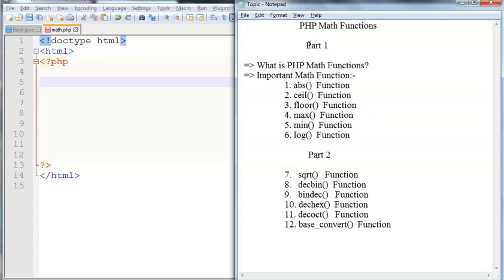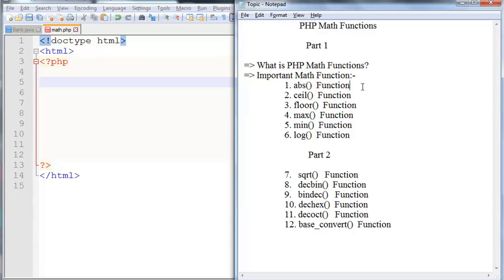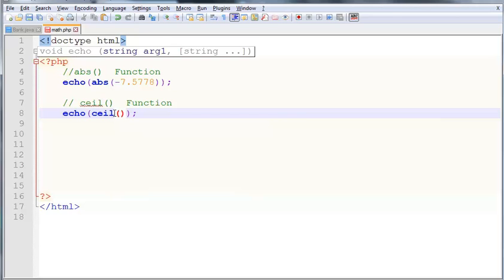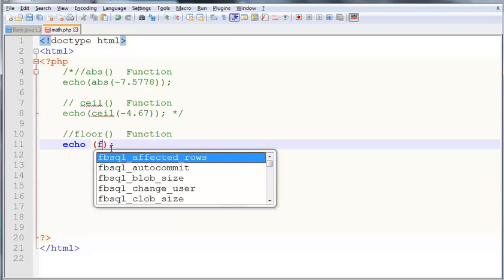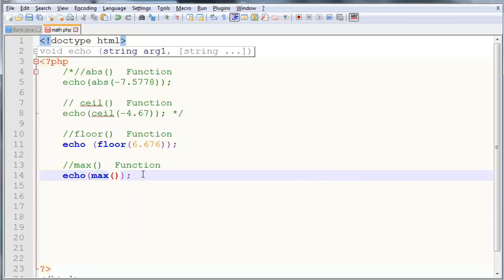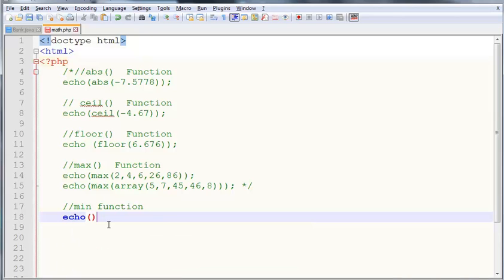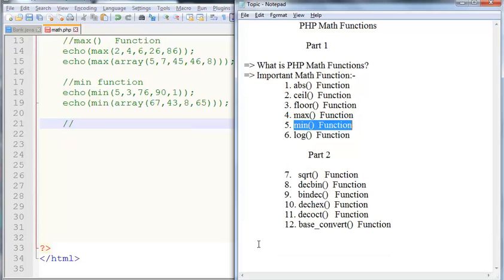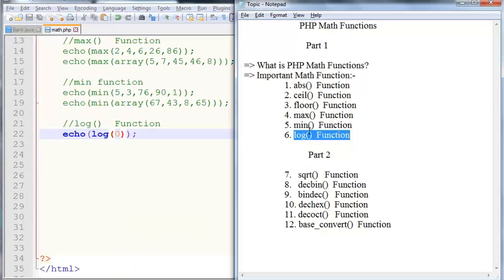5.1 PHP Math Functions - Part 1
Understand the Math functions in PHP with examples.